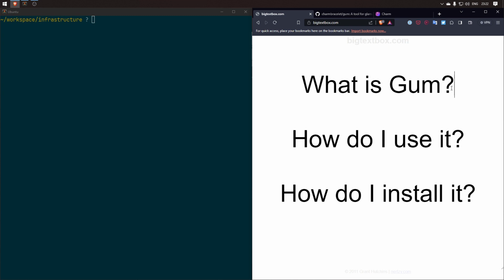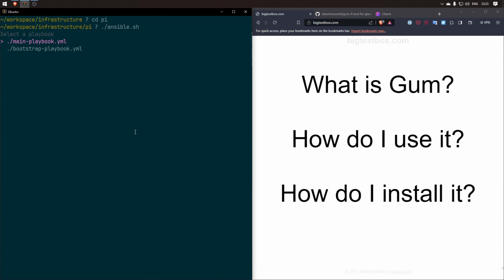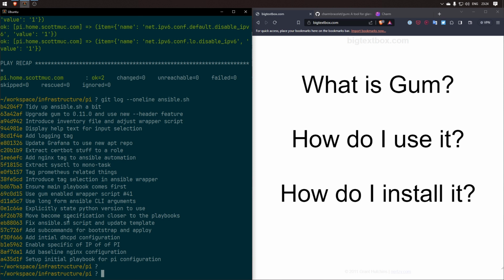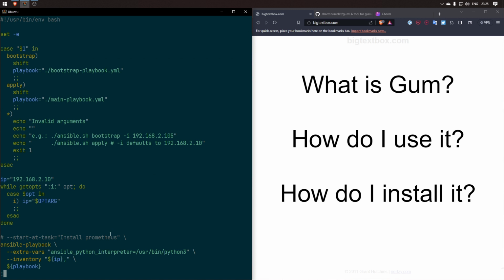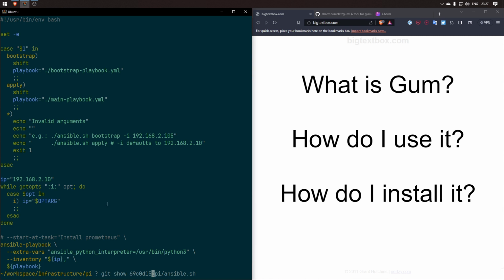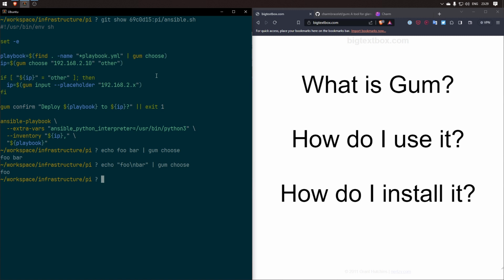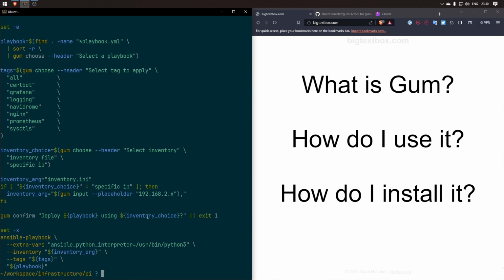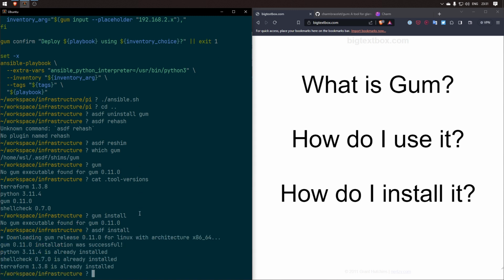Cutting a Bash Script in Half with Gum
I was pleasantly surprised with the resulting shell script after integrating gum. Sure, it adds a dependency, but for my use case, that's acceptable. Simplifying things is something I get a lot of joy from.